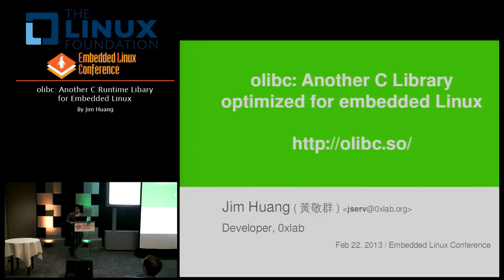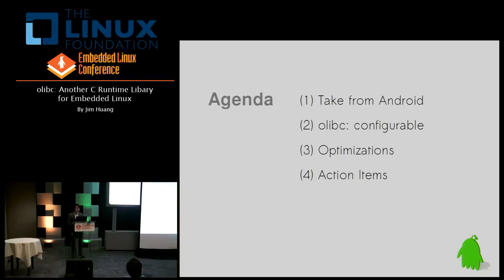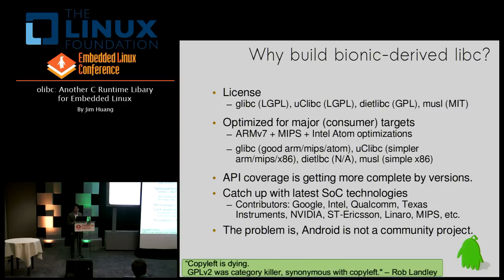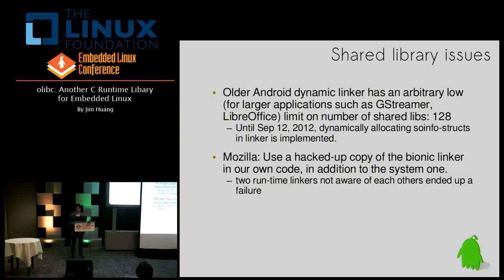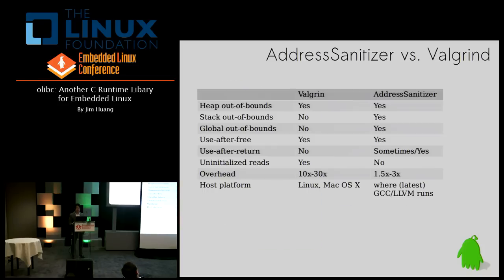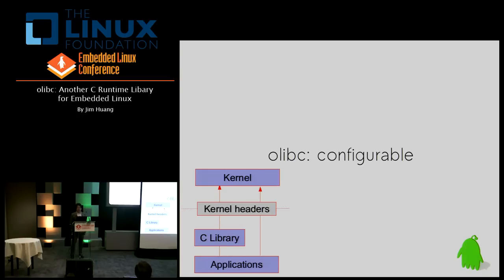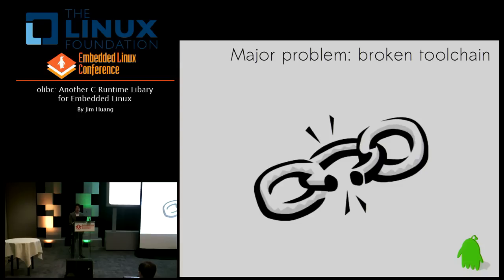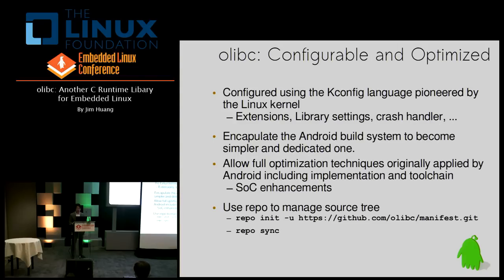Embedded Linux Conference 2013 - olibc: Another C Runtime Library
olibc: Another C Runtime Library for Embedded Linux
By Jim Huang

olibc is derived from bionic libc used in Android, which was initially derived from NetBSD libc. olibc is expected to merge the enhancements done by several SoC vendors and partners, such as Qualcomm, TI, Linaro, etc., which is known to be the major difference from glibc, uclibc, and other traditional C library implementations. Typically, the code size of olibc runtime should be about 300 KB. For ARM target, olibc would benefit from ARMv7 specific features like NEON, Thumb-2, VFPv3/VFPv4, and latest compiler optimization techniques. Also, olibc is released under BSD License.